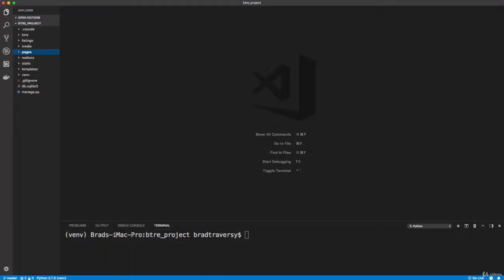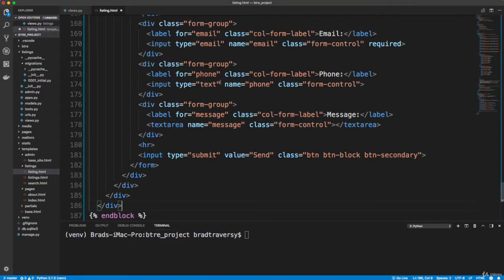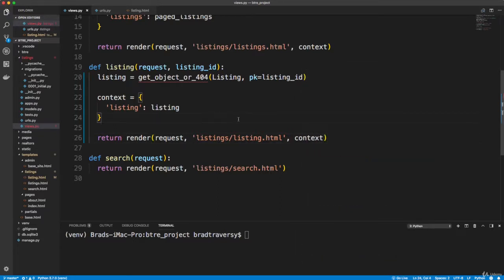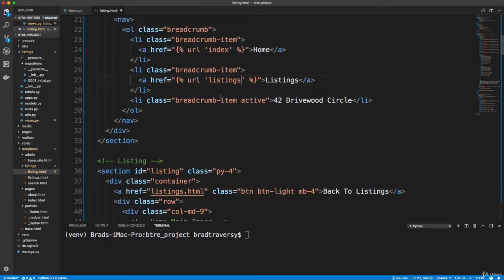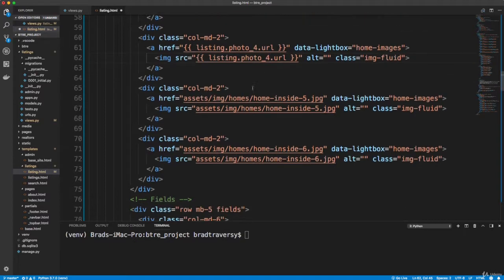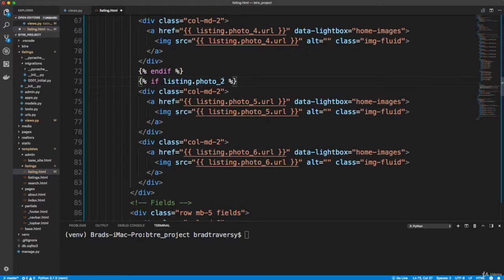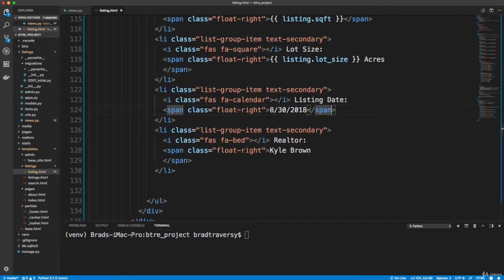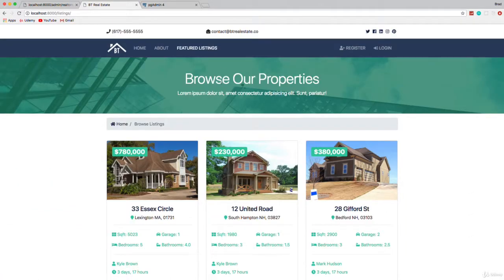Python Django Dev To Deployment Project Based Course - Single Listing Page - Video 31 - Brad